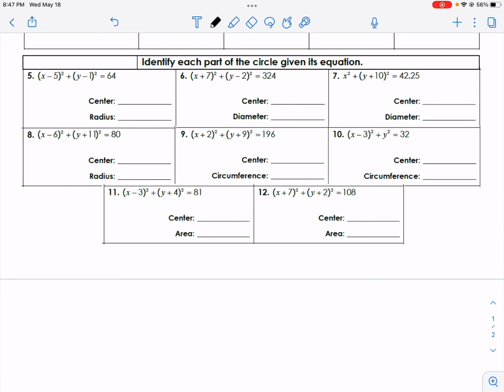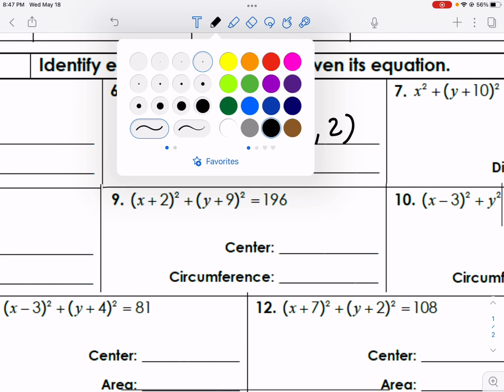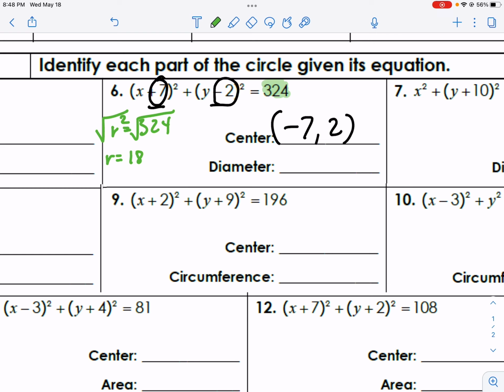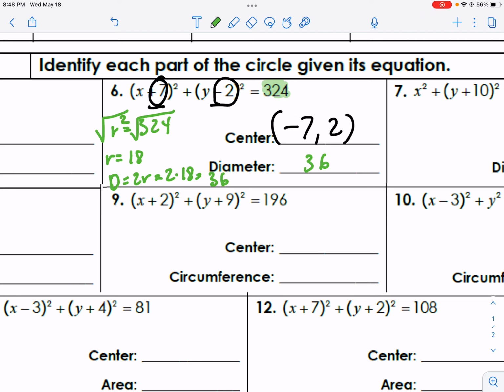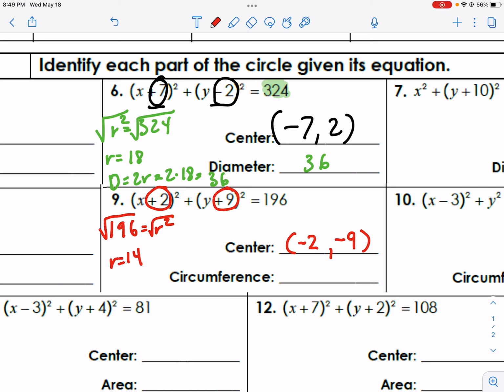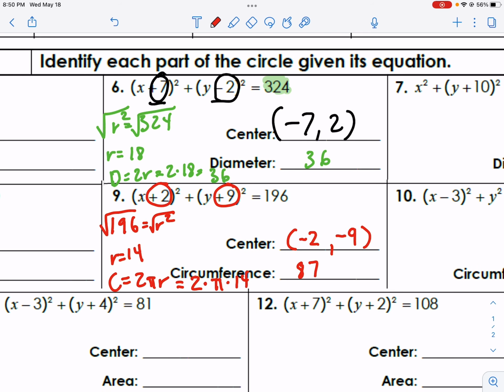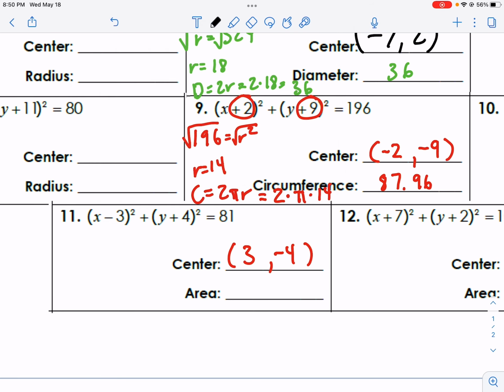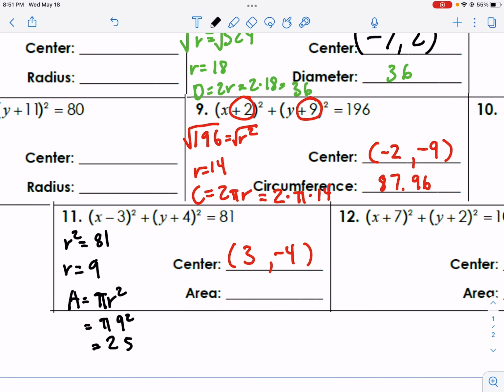Identify parts of a circle (standard Form)